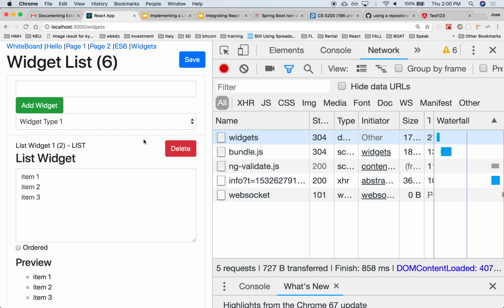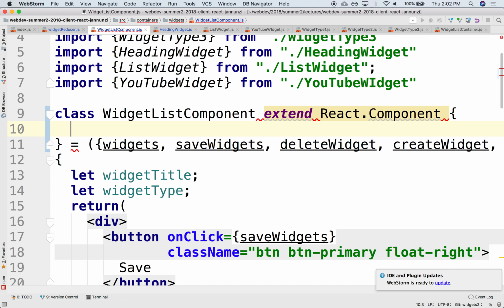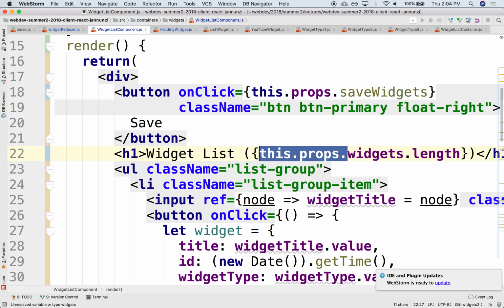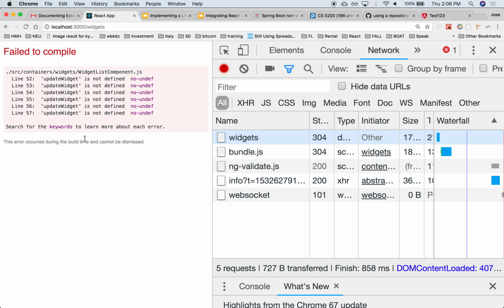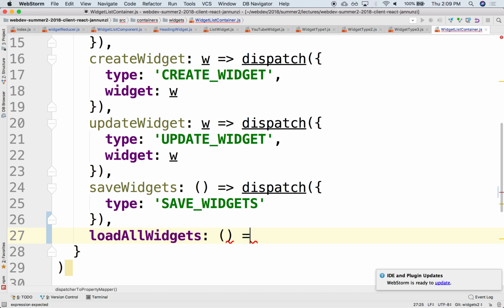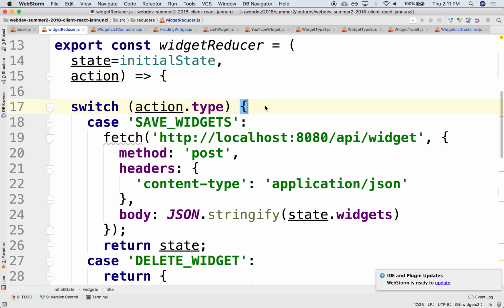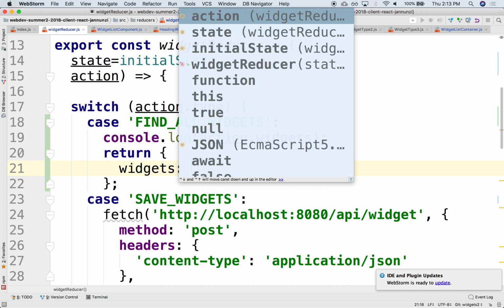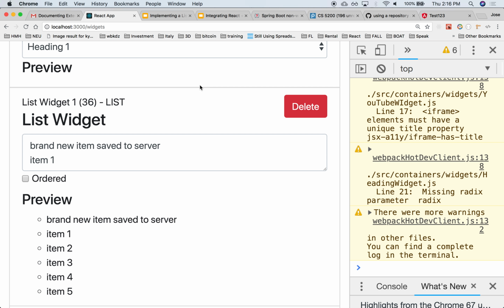M4L5 2 loading widgets from server